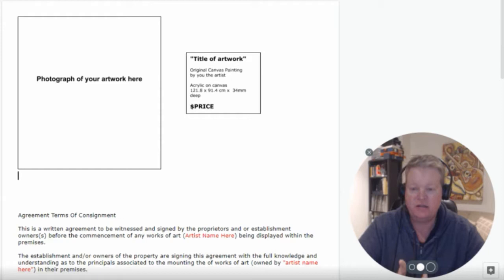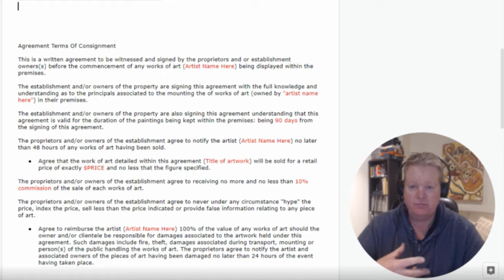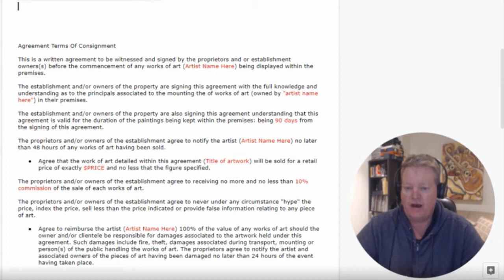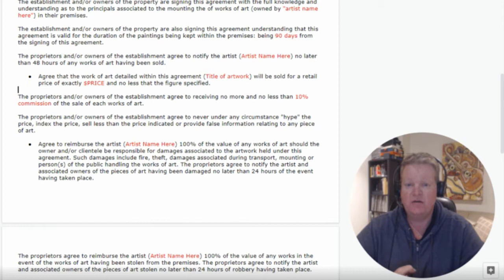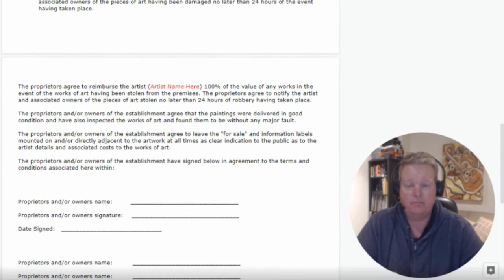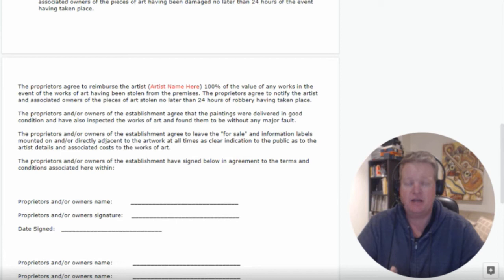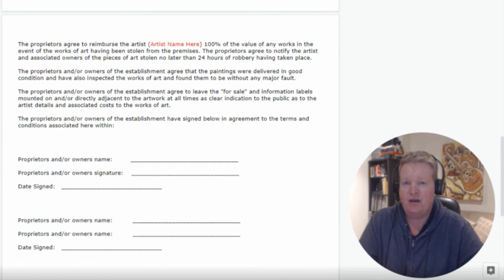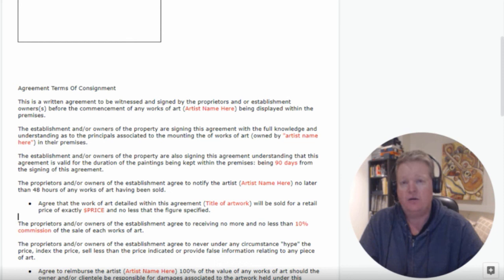How To Sell Your Art On Consignment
Need a good introduction path to sell your art on consignment?

This means that you don’t have to pay for any upfront costs to showcase your work in a local business, cafe or community office, but when someone buys it, you get a percentage of the sale.

However, if no one buys anything in an allotted time period, then nothing gets sold and nobody gets paid!

When you enter the art world, it is hard to know where to begin. The gallery system can be very confusing and daunting. As such, more and more artists are taking matters into their own hands by doing shows, selling online through their own shopping carts and selling on consignment.

But what does this really entail?

Watch my video where I take you through the process of approaching a business to discuss the possibility of hanging your work for consignment with the appropriate "contract or agreement" in place.

If you would like a copy of the agreement I go through in the video, you can access it here:

Your art buddy,